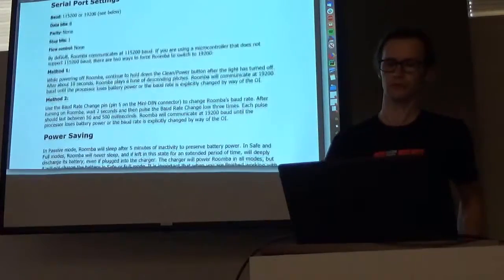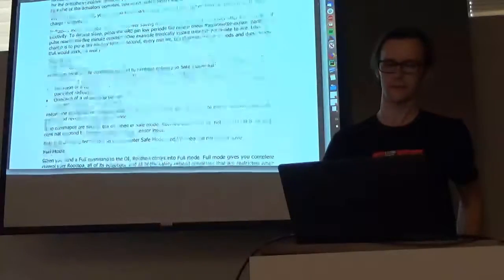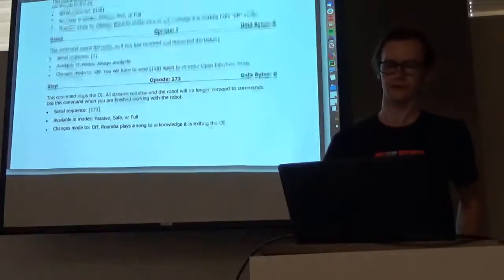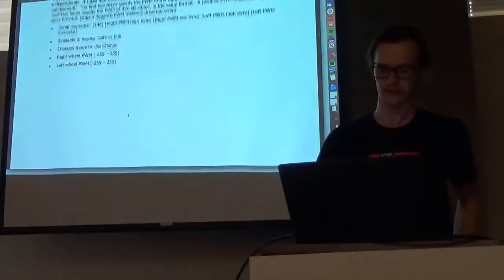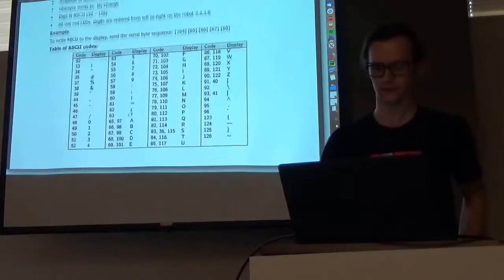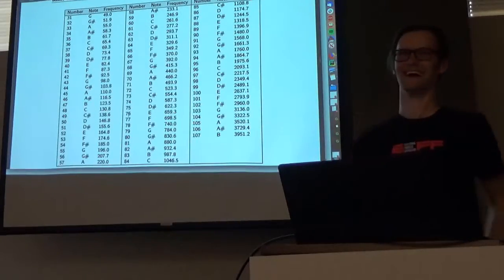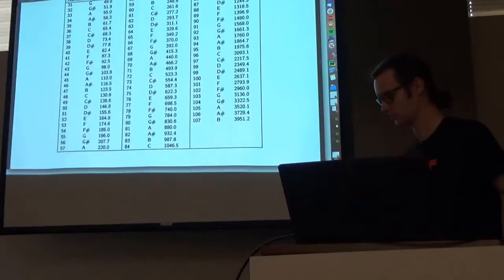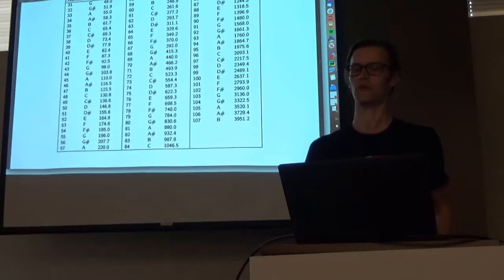DerbyPy: Python for Embedded Development (By Alex Hagerman)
At our June 27, 2019 DerbyPy Meetup Alex Hagerman shared this talk about programming on embedded devices with Python. You can find the github repo from the talk You can also find the library Alex worked on for CircuitPython and Roomba Open Interface can be found